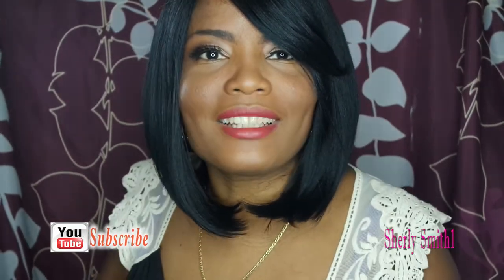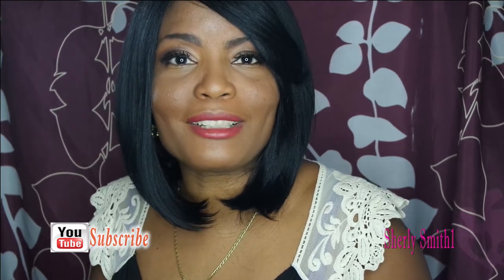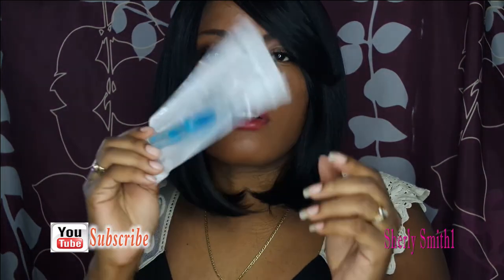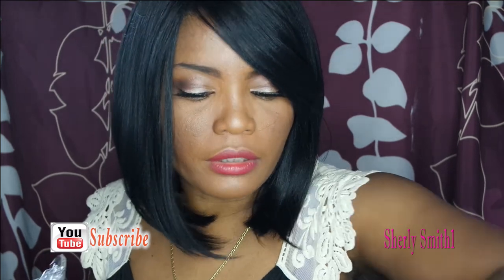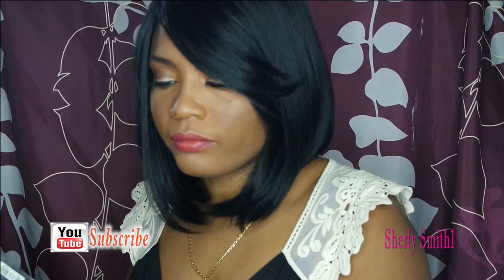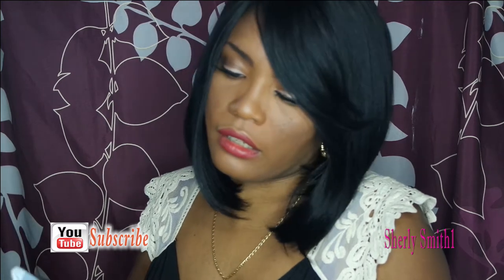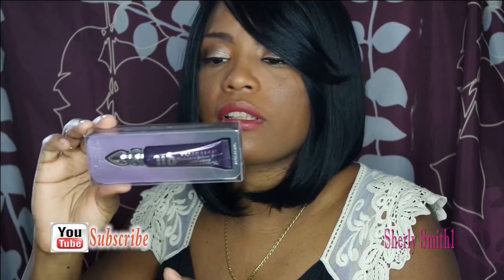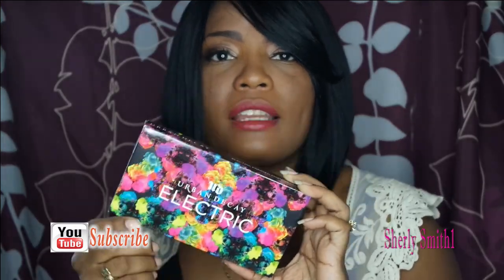Sephora & Ulta Haul| Sherly Smith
This was my birthday Haul from Sephora and Ulta! I want to thank my best YouTube Friend Meech love her to pieces! Be a blessing

Write to me:
Sherly Smith